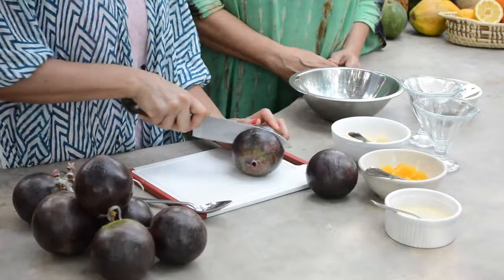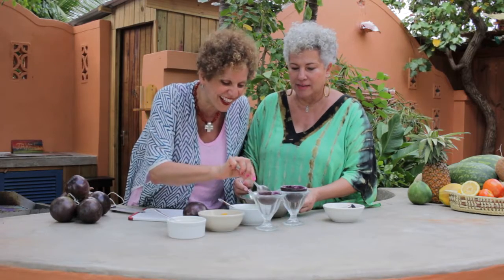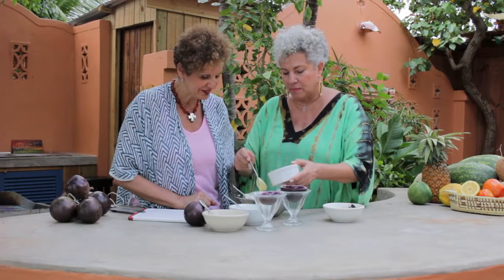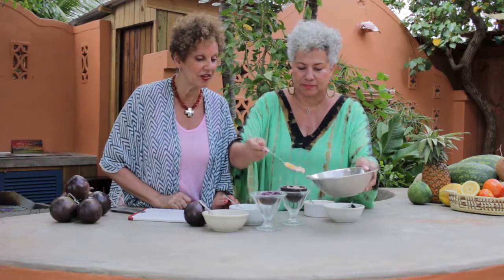Matrimony - Charmaine Lord and Virginia Burke at Jakes